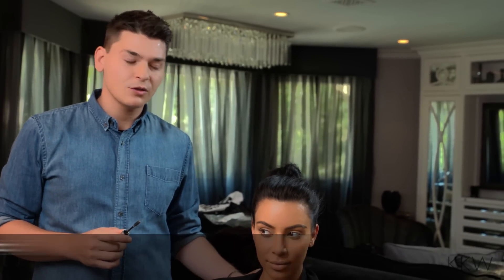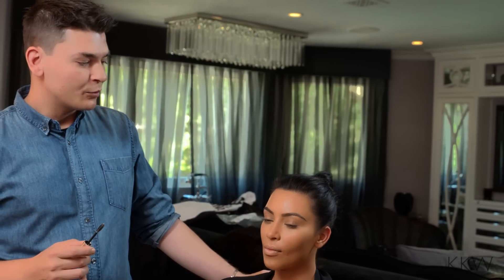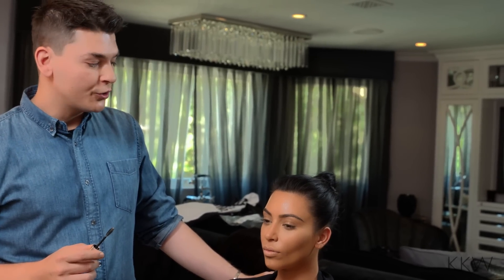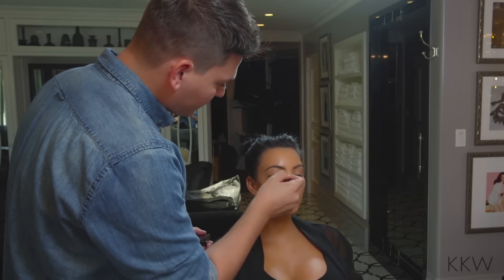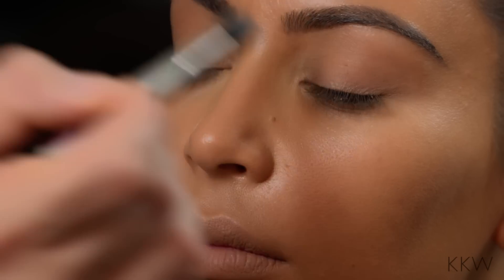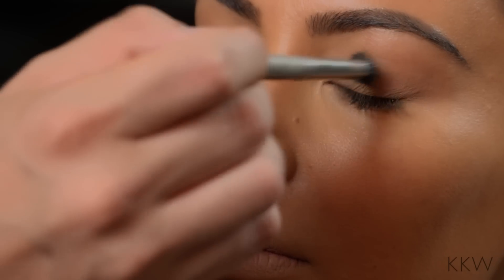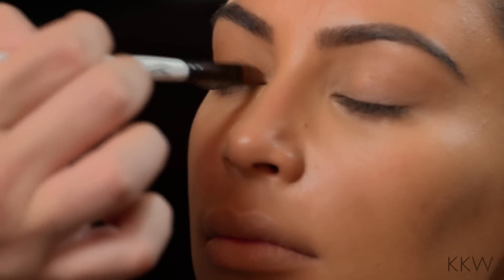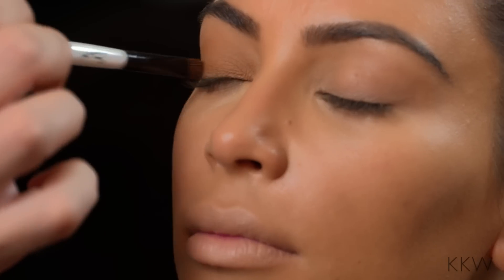THE LOOK: My Espy Awards Look